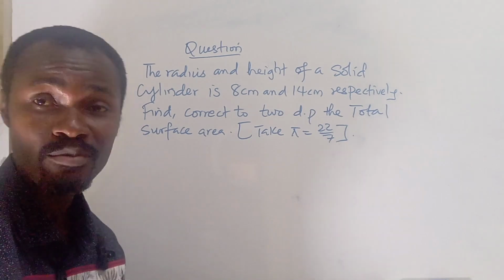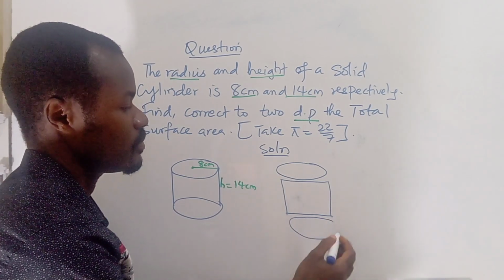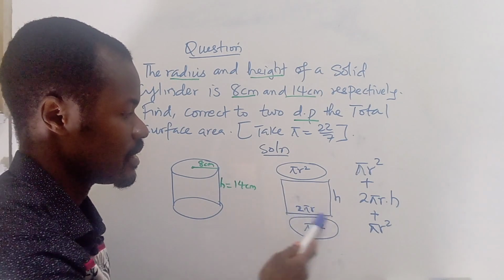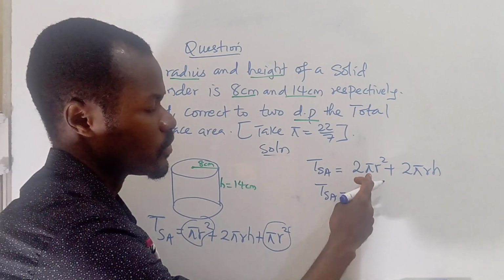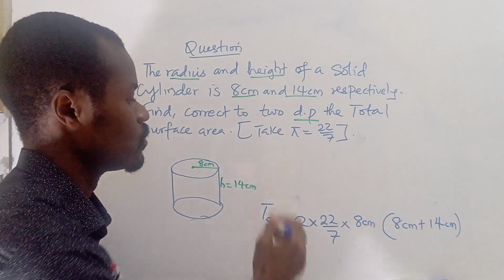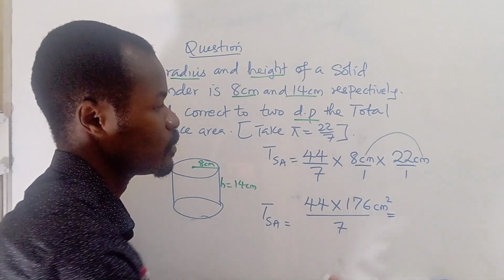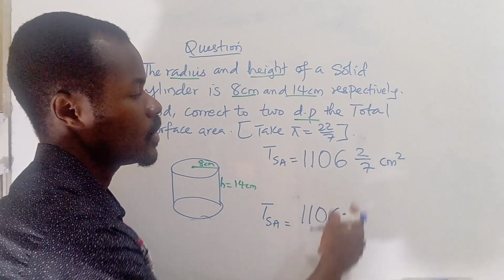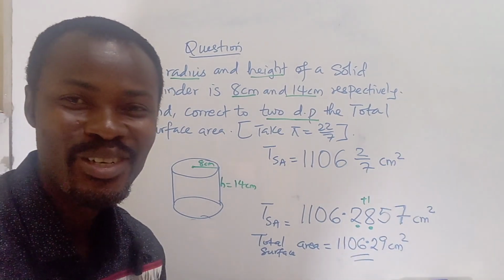JAMB: Calculate the Total Surface Area of a Cylinder (Radius = 8 cm, Height = 14 cm) | Step-by-Step